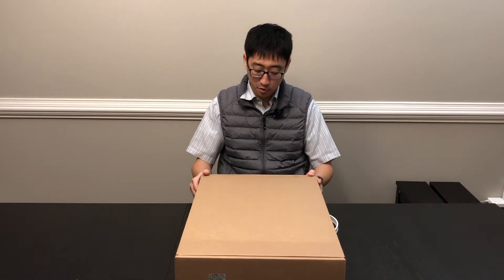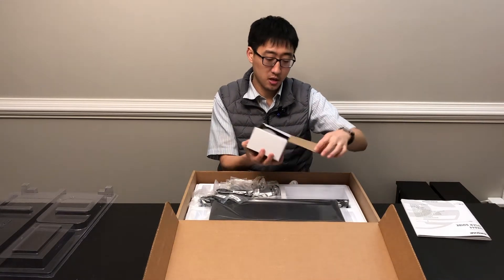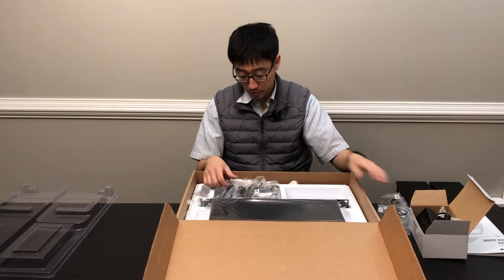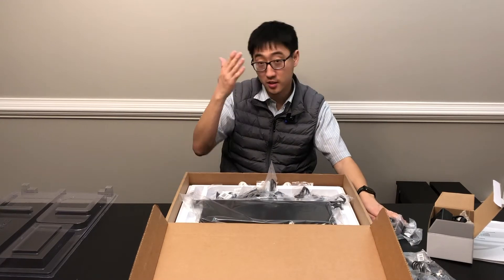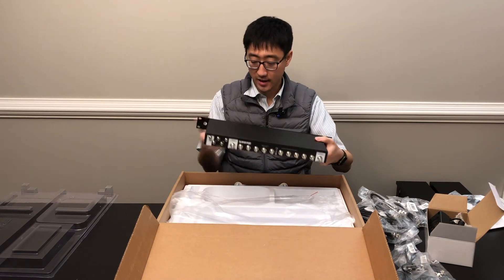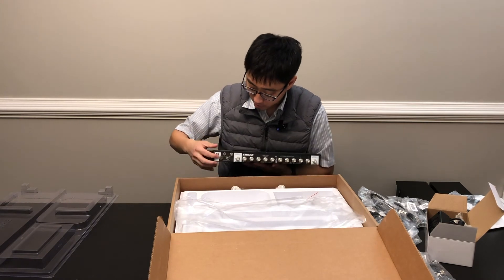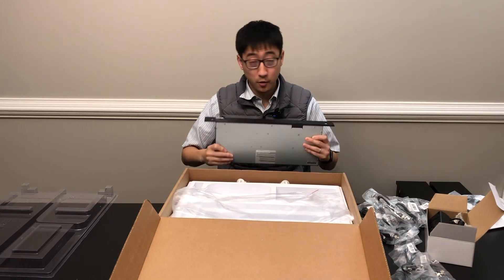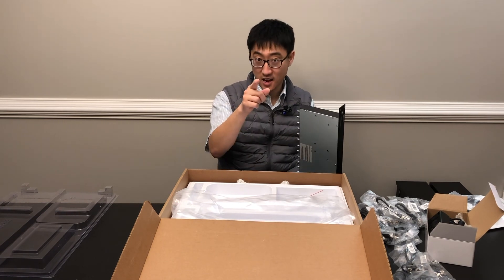Shure UA844+SWB UHF Wideband Antenna Distribution System Unboxing ULXD QLXD SLX BLX ULXP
The UA844+SWB UHF Wideband Antenna Distribution System from Shure is for the expansion of a Shure wireless microphone system. It can be used to split one pair of antennas to multiple receivers and amplify the RF signal to compensate for the insertion loss.

A single UA844+ system can support up to five wireless receivers. A maximum of five UA844+ systems may be used in a two-tiered configuration. The system is compatible with the Shure QLX-D, ULX, ULX-D, SLX, and BLX4R wireless receivers.

In the Box:
Shure UA844+SWB UHF Wideband Antenna Distribution System (470 to 960 MHz)
PS45 Power Supply
4 x Locking DC Power Cables (for ULX4D, ULXP4)
4 x Non-Locking DC Power Cables (for QLXD4, SLX4, and BLX4R)
10 x 22" BNC Cables
2 x 6' BNC Cables
2 x Bulkhead Adapters
Rackmount Hardware Kit (screws)